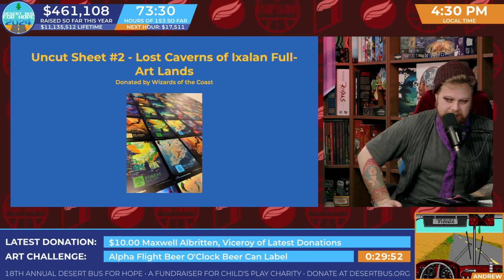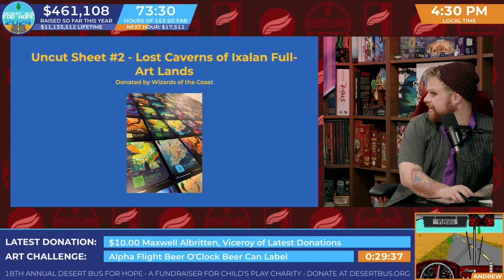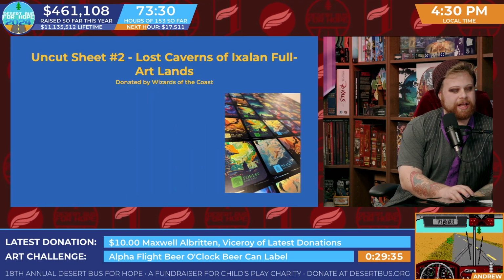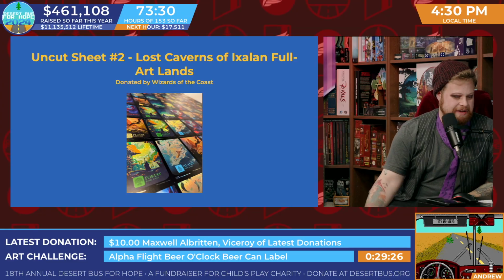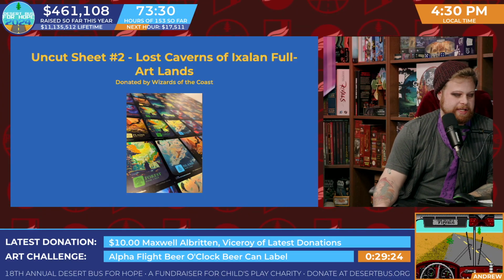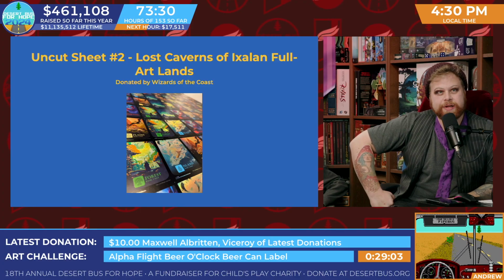DB2024 - Giveaway for: Uncut Sheet #2-Lost Caverns of Ixalan Full-Art Lands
$5.34 Giveaway for: Uncut Sheet #2 - Lost Caverns of Ixalan Full-Art Lands - Raised $7566.78

Donated By Wizards of the Coast